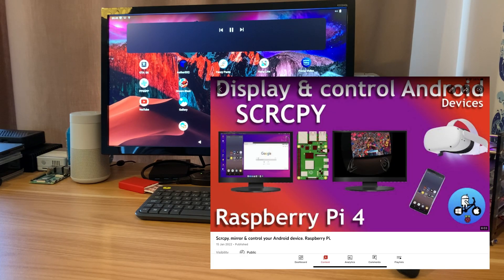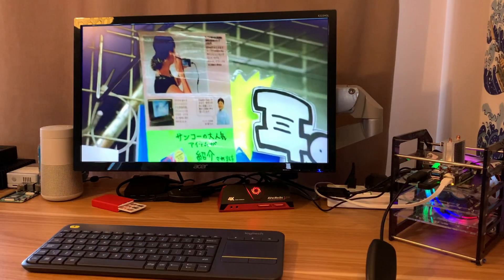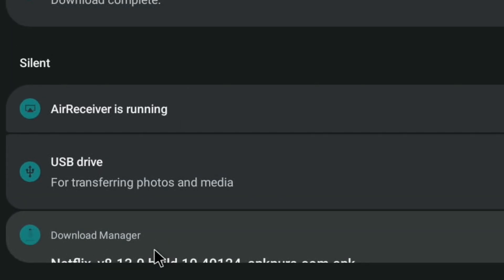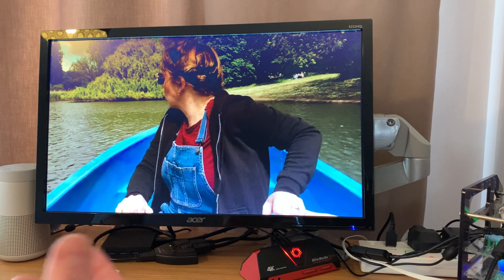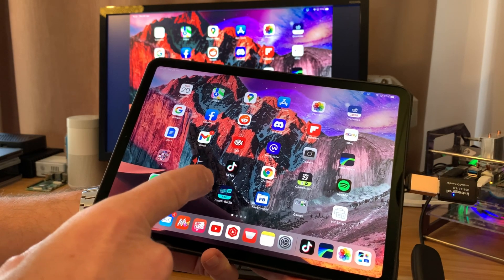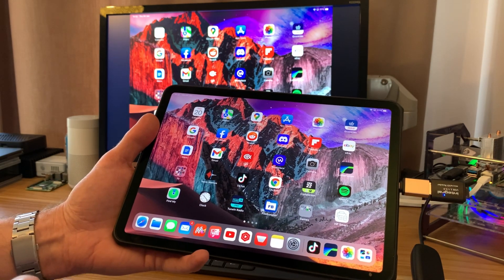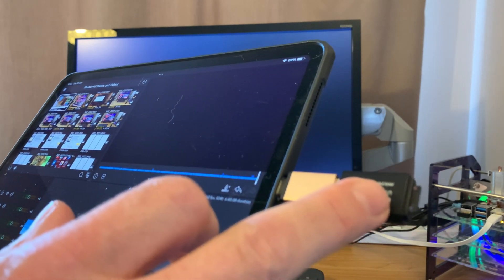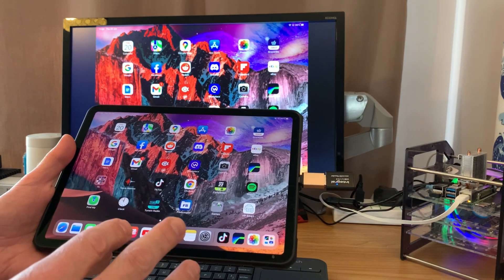Airplay mirroring to Raspberry Pi. Rpiplay Vs Air Receiver. Amazon Prime and Netflix test Android 12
Airplay mirroring to Raspberry Pi. Rpiplay Vs Air Receiver.

iOS iPadOS Airplay from IPhone iPad and Mac to Raspberry Pi

Raspberry Pi os buster with Rpiplay Vs Android 12 with Air Receiver

Sandisk micro sd extreme pro